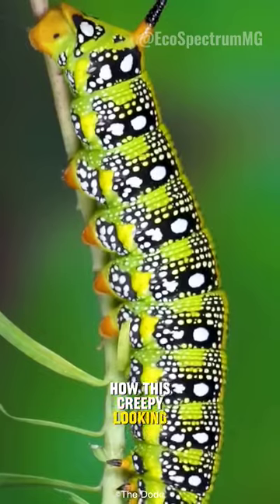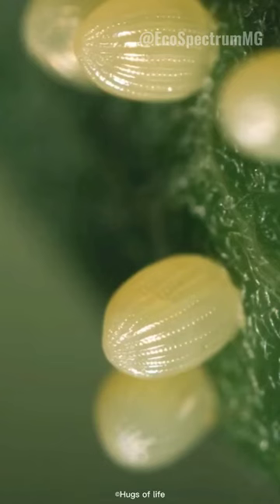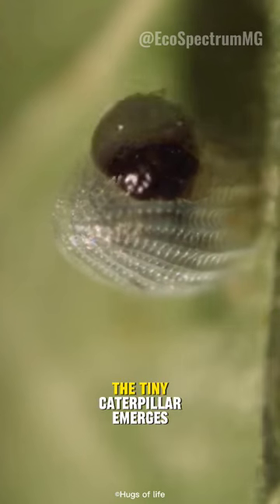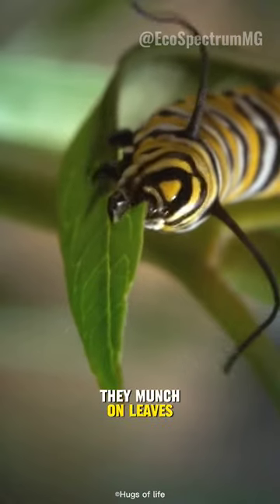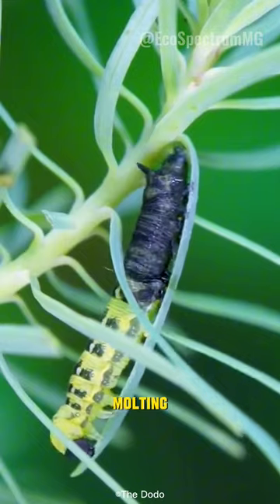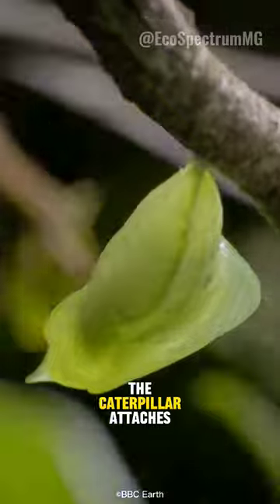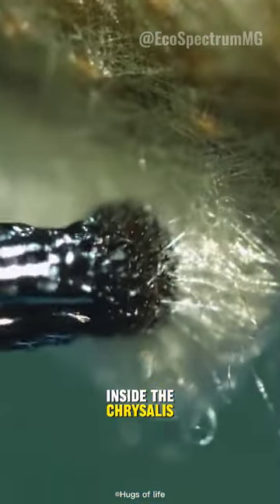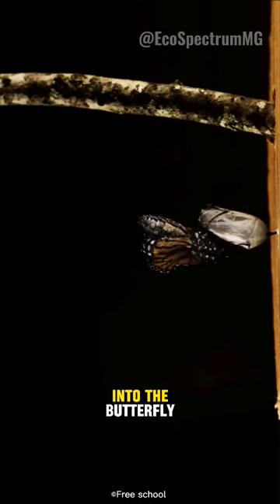How a caterpillar become a beautiful butterfly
How a caterpillar transform into a beautiful butterfly